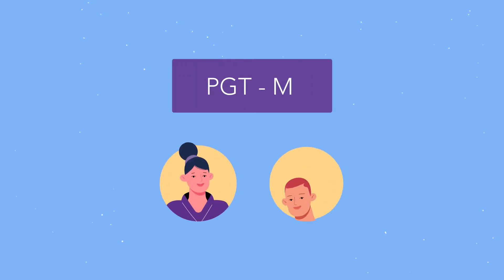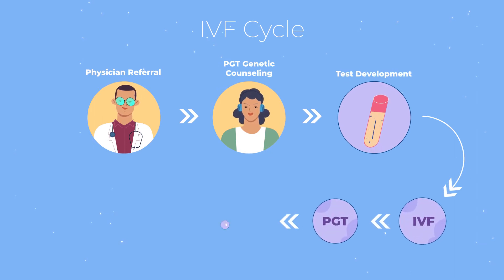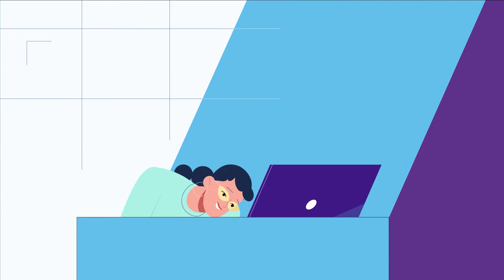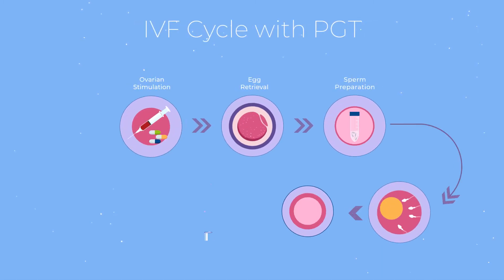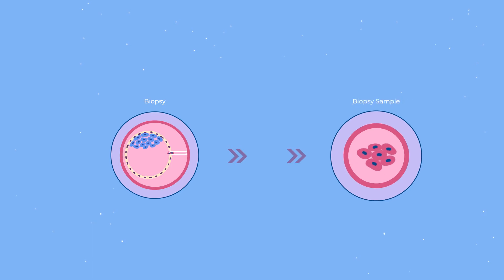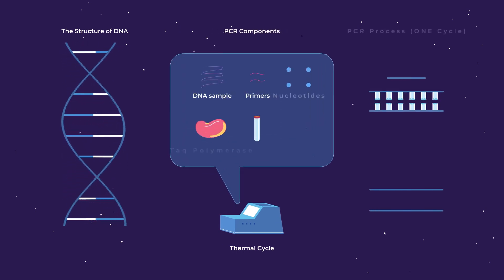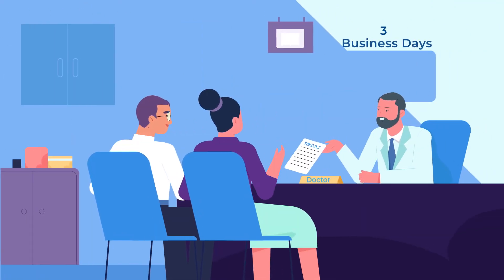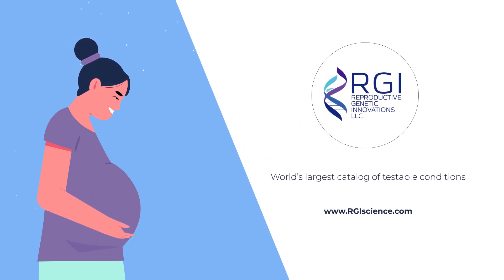PGT-M: Preimplantation Genetic Testing for Monogenic Disorders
What is PGT-M and how is it performed? Preimplantation Genetic Testing for Monogenic conditions, formerly PGD, is performed in conjunction with an IVF cycle and tests embryos for known single gene disorders. What can patients expect during the testing cycle? This video breaks down the PGT-M process.